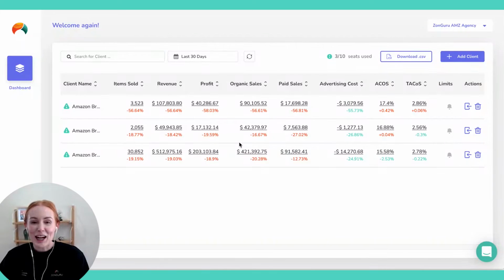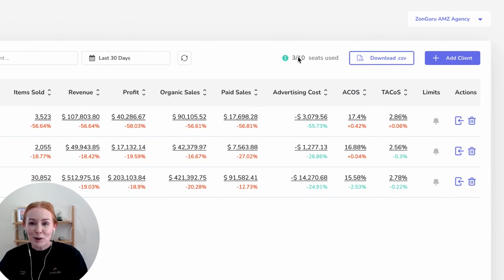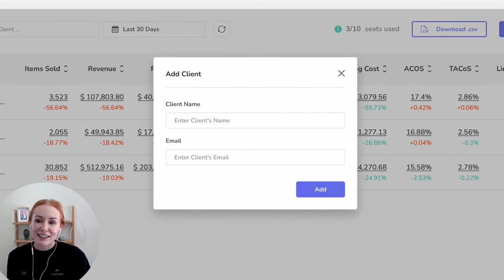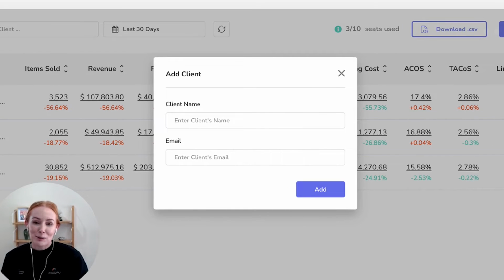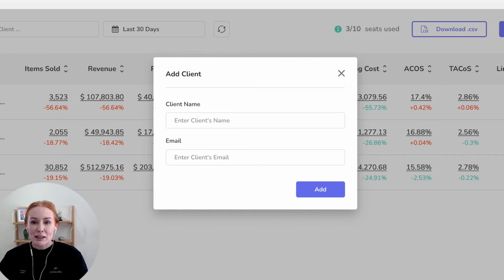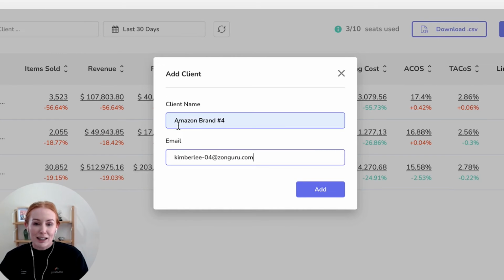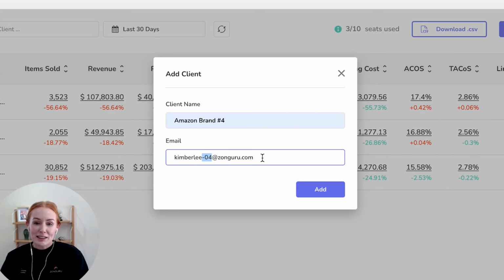Allocating ZonGuru Files To Your Clients